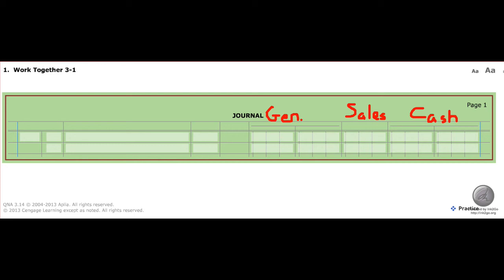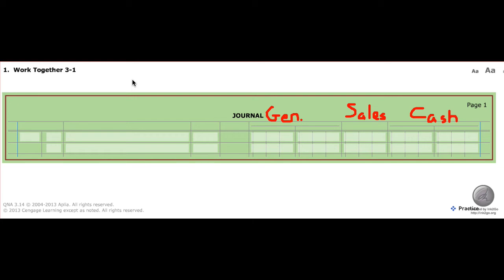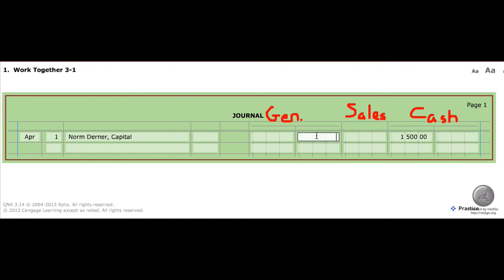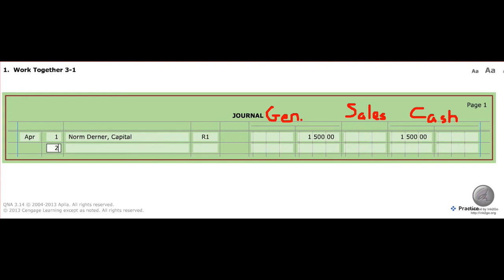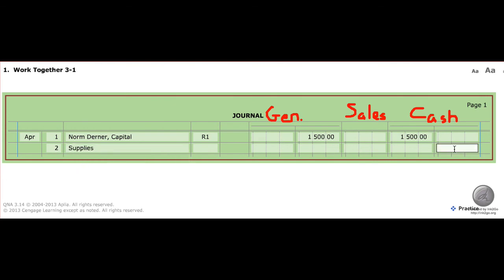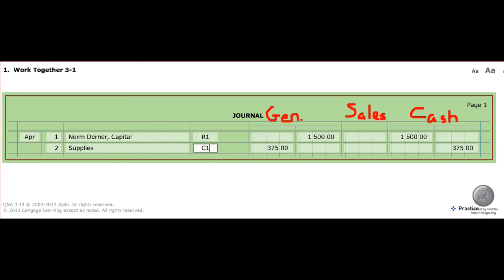Work Together 3-1